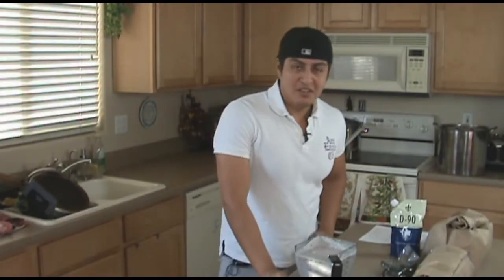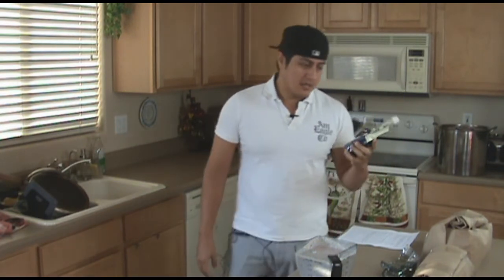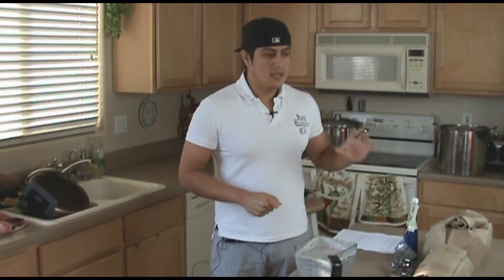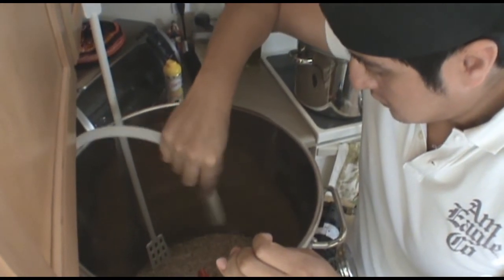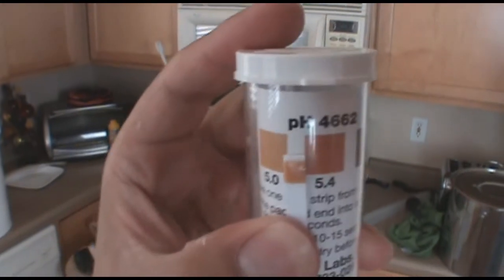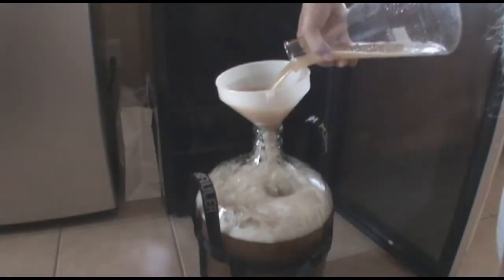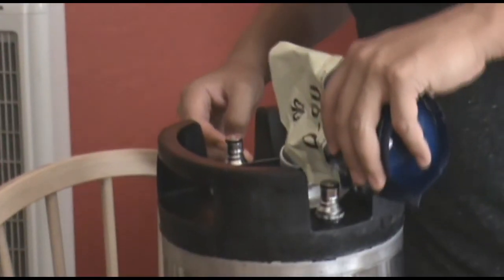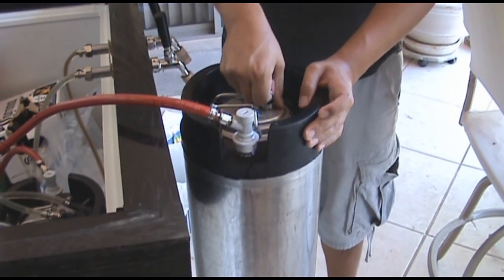Brewing a Belgian Dubbel (Experimental)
This is an experimental batch to find out exactly what does candi syrup (D-90) does to the beer and if it can be used to prime the beer and keg condition...

The beer is not exactly to style since I kept Special B and crystal malts out, but then again, there's no such thing as style when it comes to Belgian beers is there?